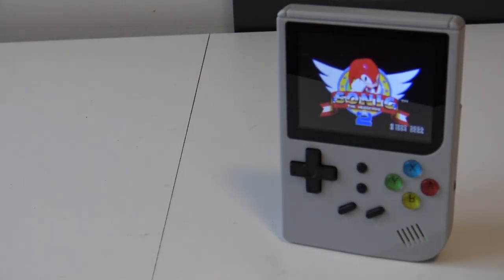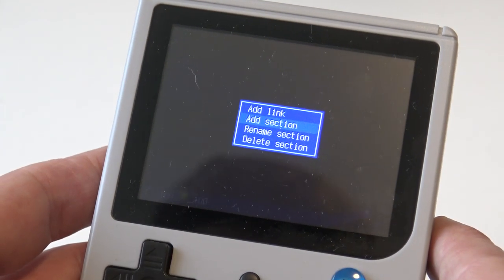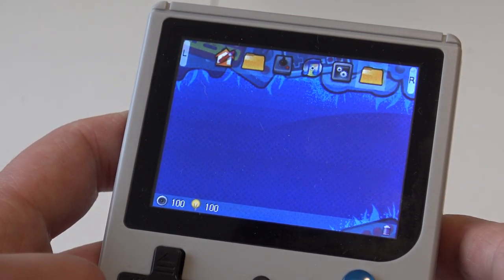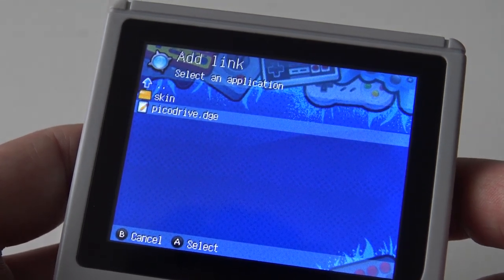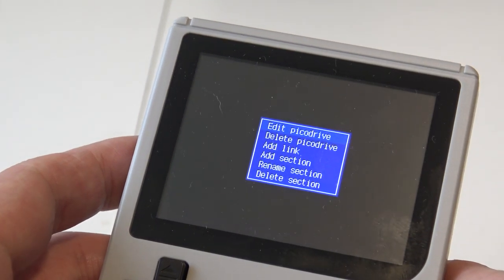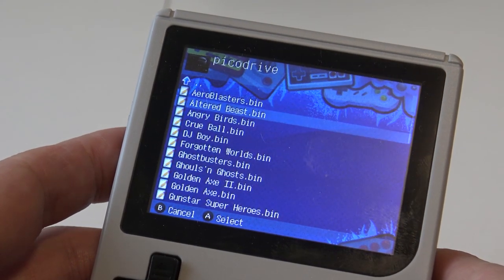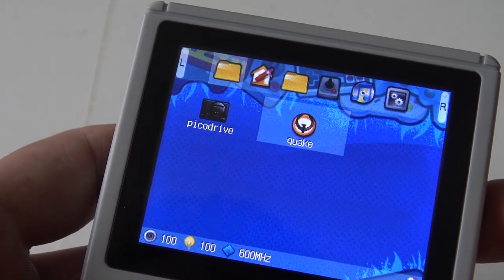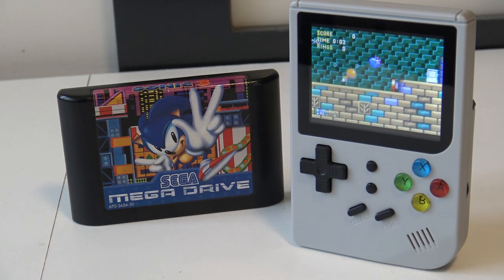Retro Game 300 | How to Add Folder. Emulator & Homebrew Tutorial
Small Wicked Tutorial Explaining how you need to Add & Config Emulators, Games and Homebrew on the RG300 / Retro Game 300